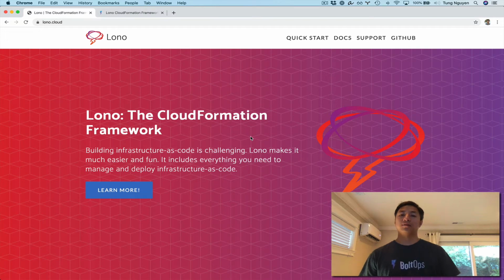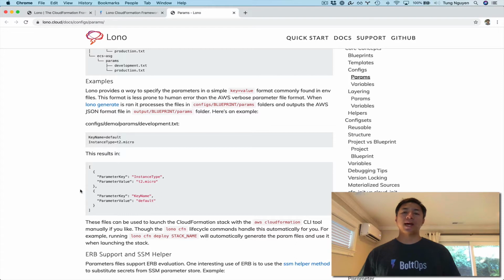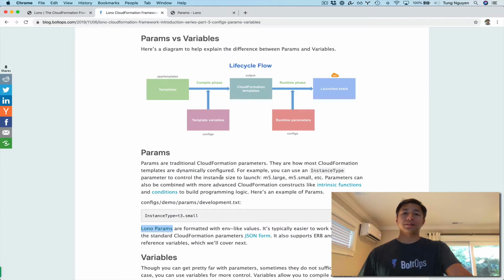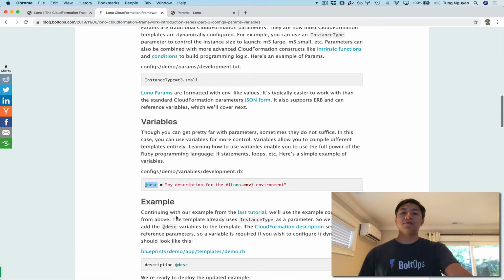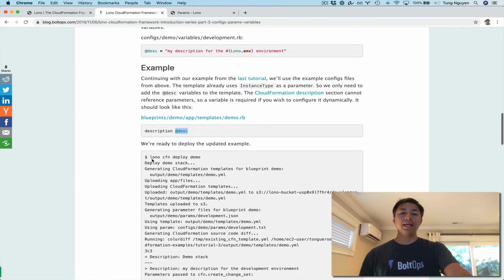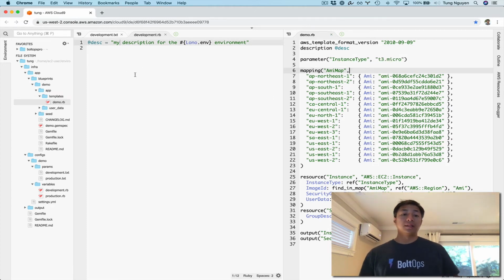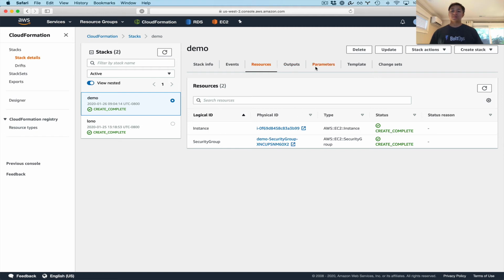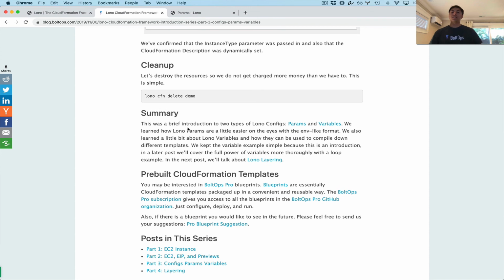Lono CloudFormation Framework Introduction Part 3: Configs, Params, Variables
Using the configs allows you to use the same CloudFormation template code to create different environments and or applications. The infrastructure code is reusable.

This video tutorial continues the introduction to the Lono CloudFormation framework.  In this video, we'll cover Lono Params and Variables Configs.